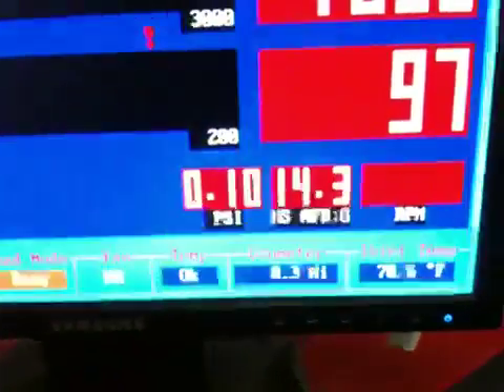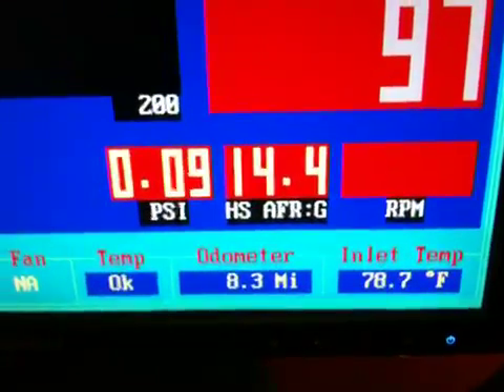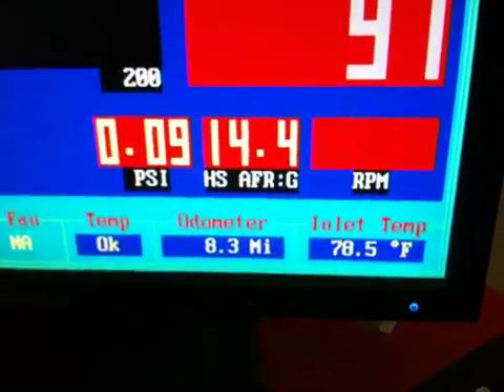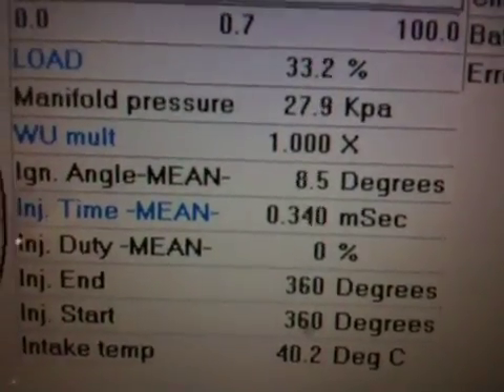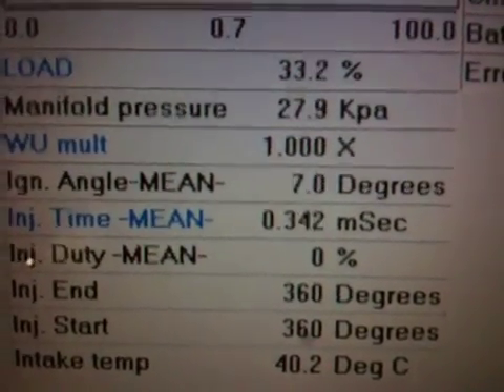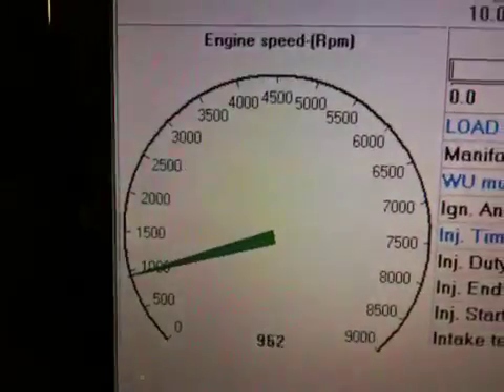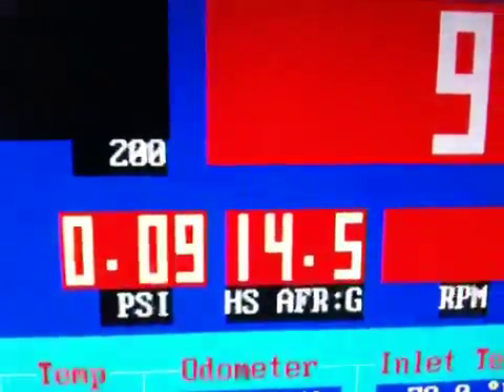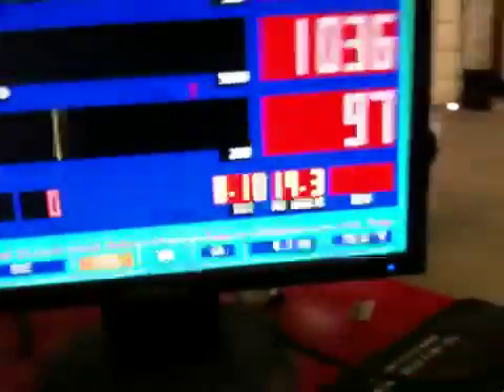My 2.5 RS with ID 2000 injectors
Initial calibration of the new ID offerings upon my Subaru. Autronic SM4. In retrospect, I am sure I need to enter new settings in the ecu as I would imagine a large dead time compensation could account for such a small output value. I imagine the true open pulsewidth occurring is around 1.2-1.6 ms. But that doesn't take a thing away from the quality of the idle and performance. These flow 2225 ccs at 43.5 psi and 3710 ccs at 130 psi. I am impressed.